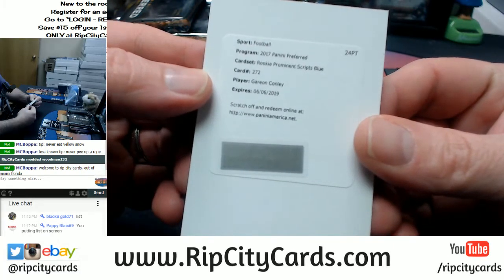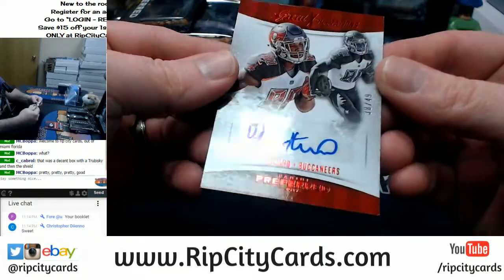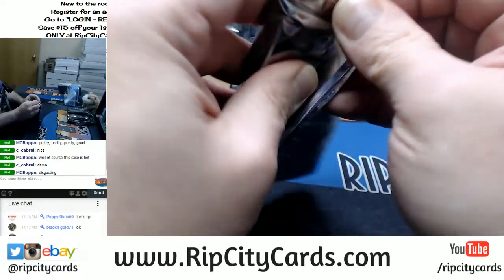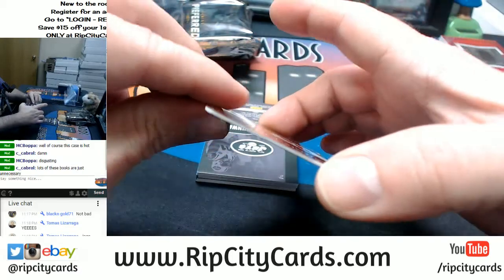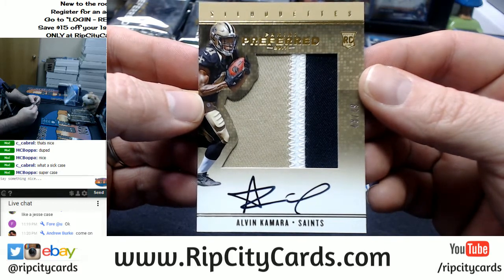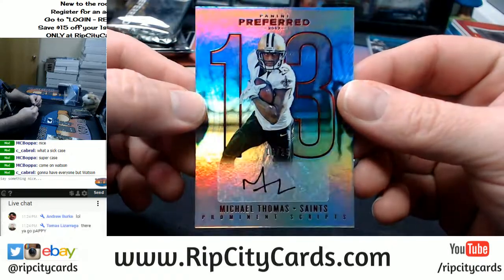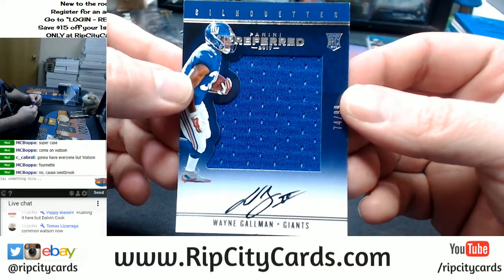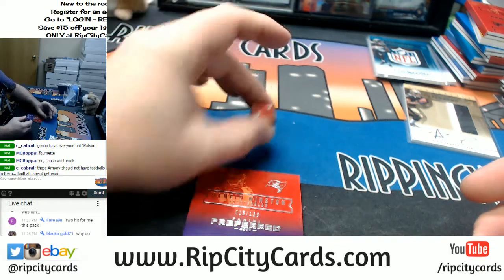2017 Preferred Football Full Case RCC #2